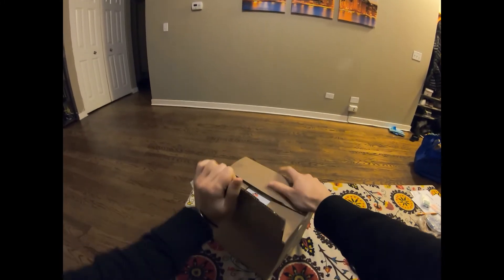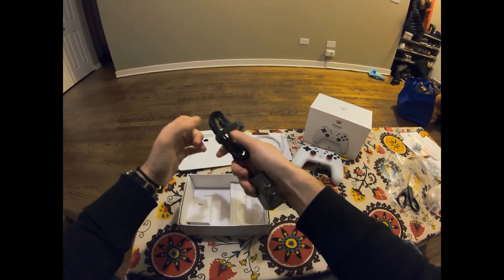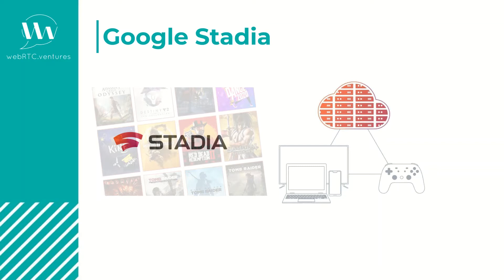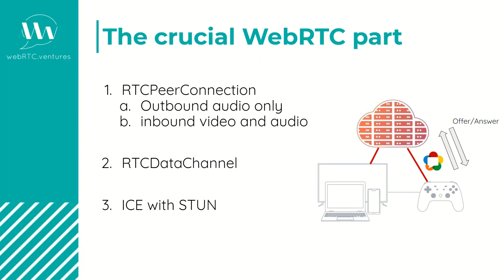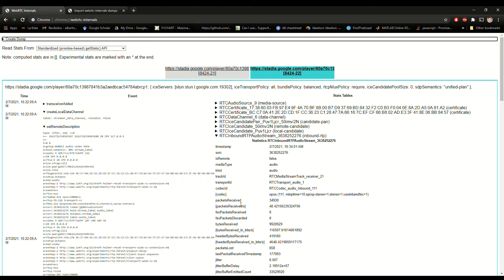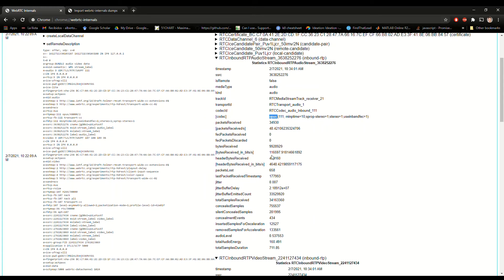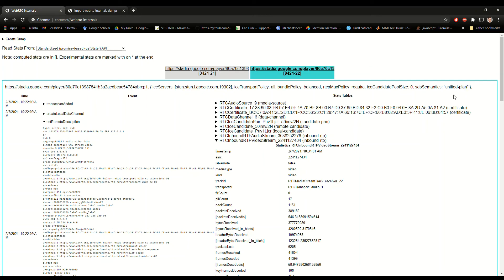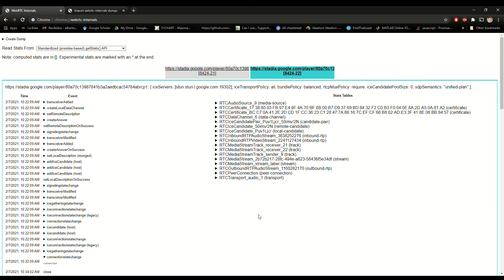WebRTC Cloud Gaming: Unboxing Stadia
Our Senior WebRTC Engineer, Alberto Gonzalez Trastoy, unboxes Google's Stadia streaming game platform and runs through its technical aspects.